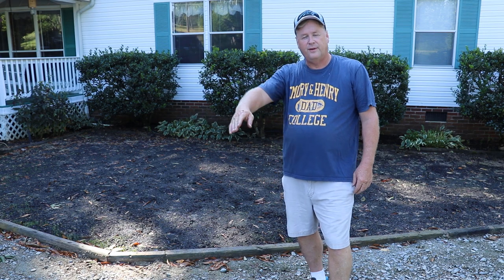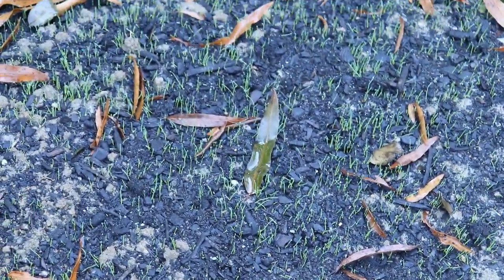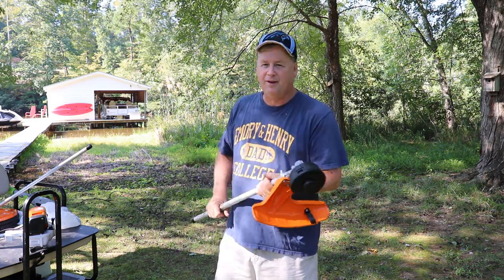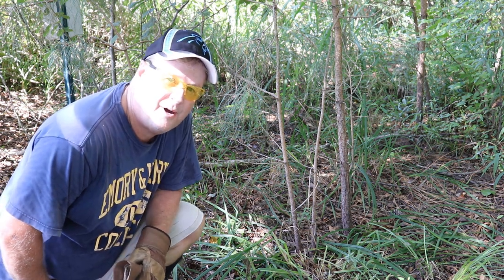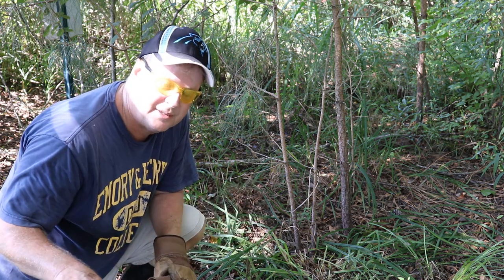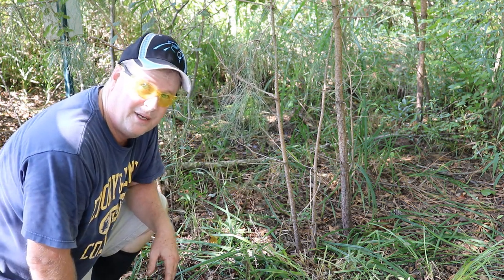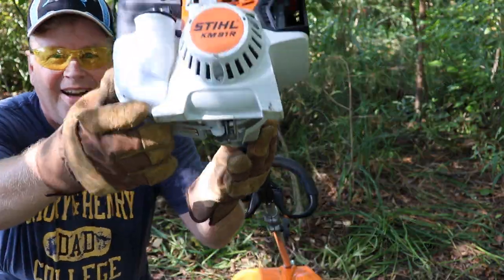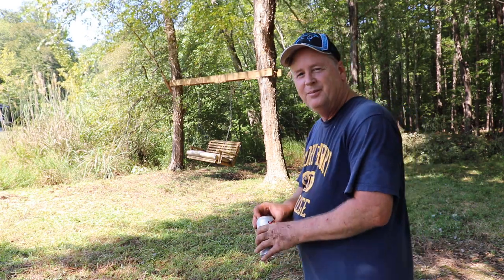Brush Cutting first time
My first time brush cutting with my Stihl KM91R